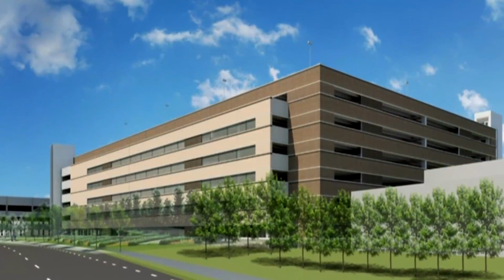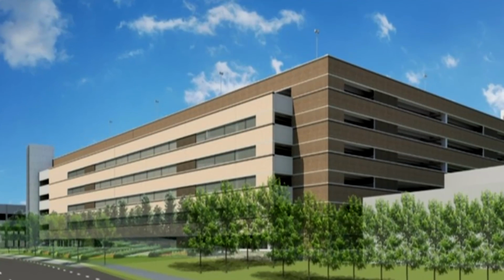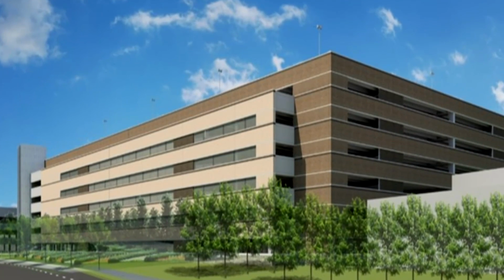Herndon Metro Station Parking Garage Groundbreaking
Nov. 30, 2016 ceremony and overview for the new Silver Line metro station parking garage at Herndon-Monroe.

The project, designed by HGA Architects and managed by Fairfax County Department of Public Works and Environmental Services in coordination with the Fairfax County Department of Transportation, will be constructed by Manhattan Construction Company.

Watch 16 Around Fairfax to get the latest news about Fairfax County – daily at 7:30am and 7:30pm on Channel 16 (1016 on Cox HD).